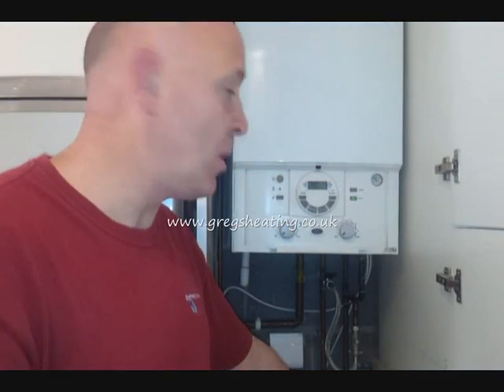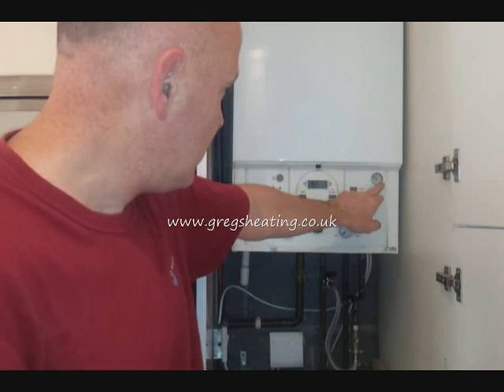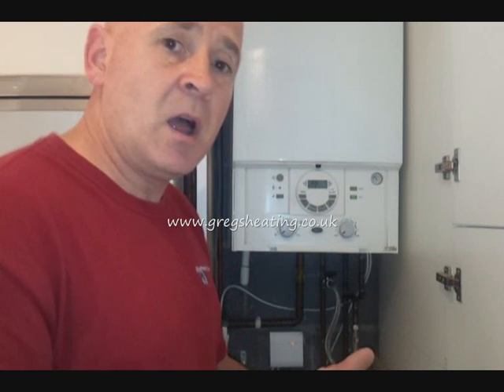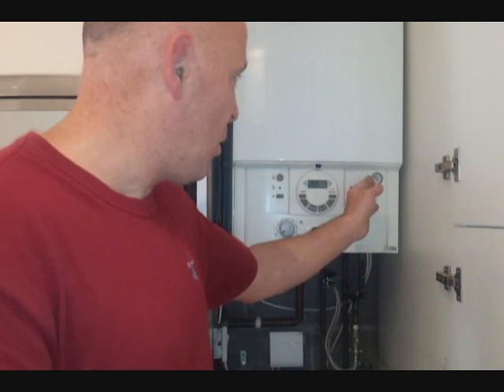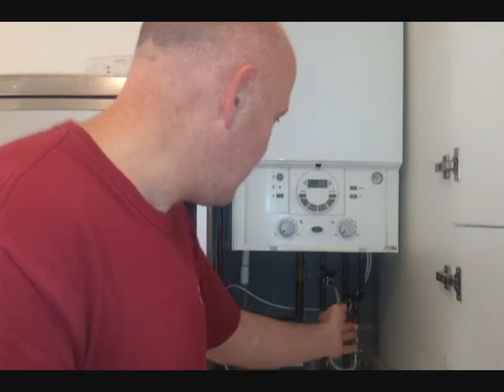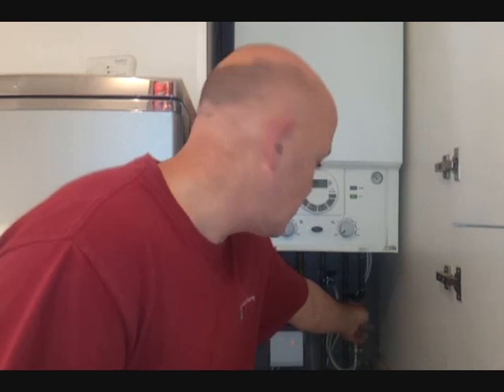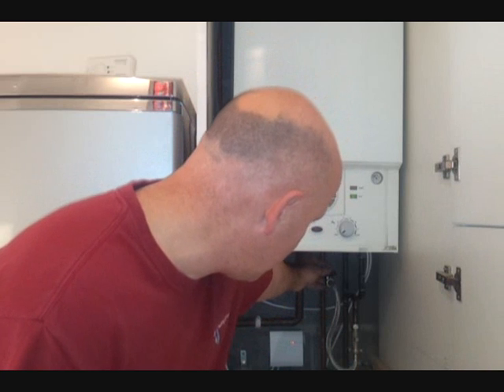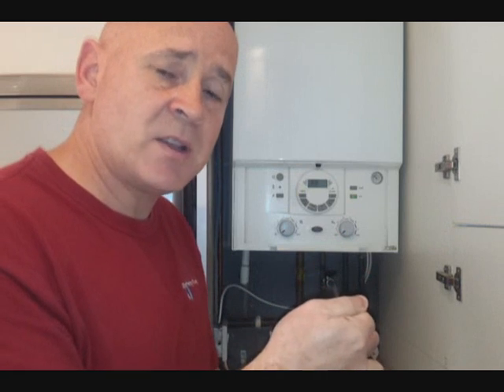How to repressurise refill a combi boiler central heating system.wmv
This is a short video explaining how to refill and pressurise your combi boiler central heating system.
In most cases your boiler will not work if the pressure is to low and your radiators may not all warm up.
Follow this simple guide to enable you to refill your gas combi boiler and save a call out fee.